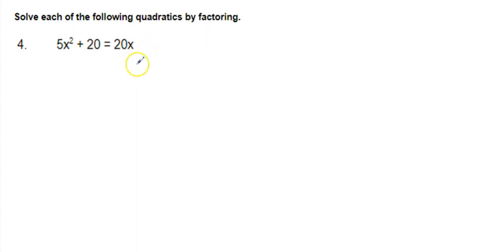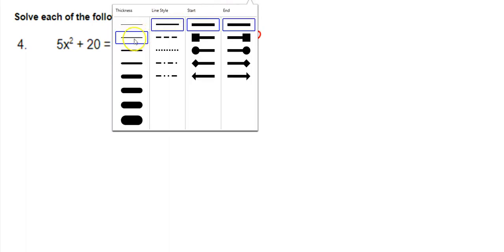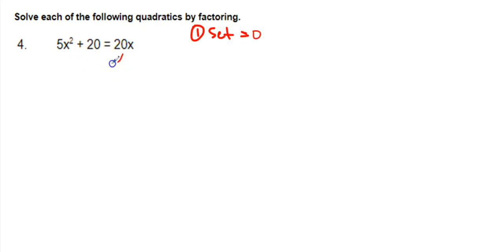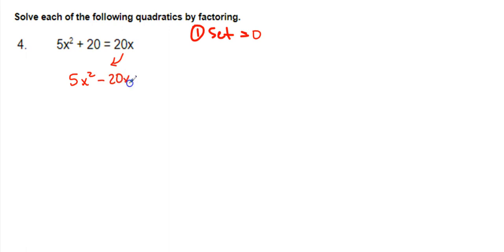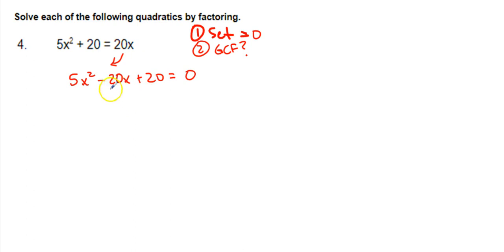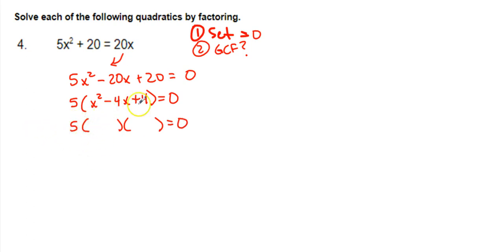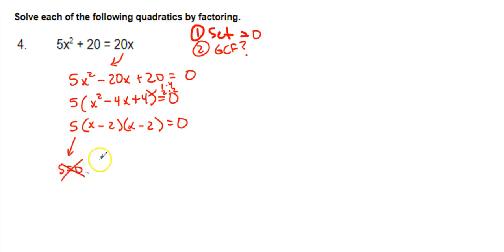Algebra II 232 WS 135 KEY 4